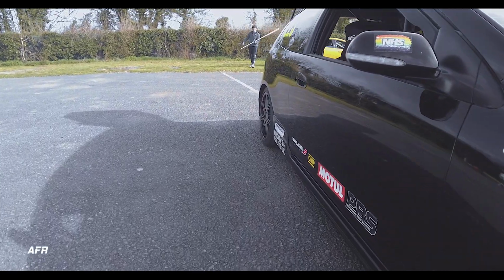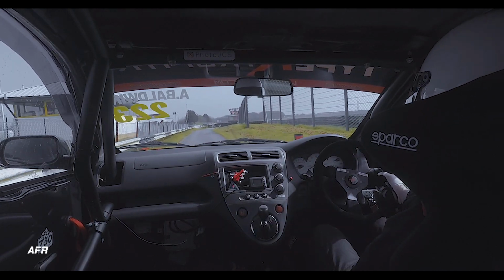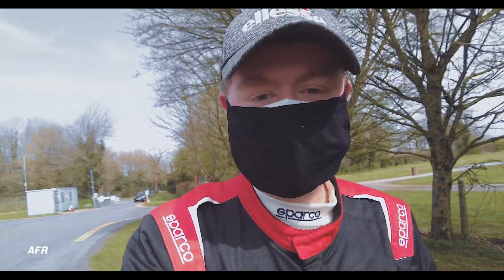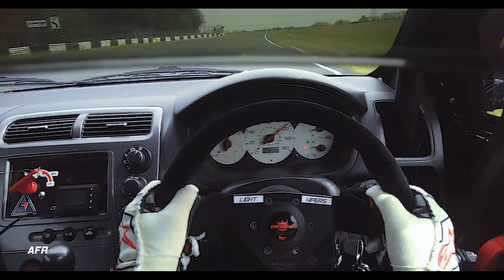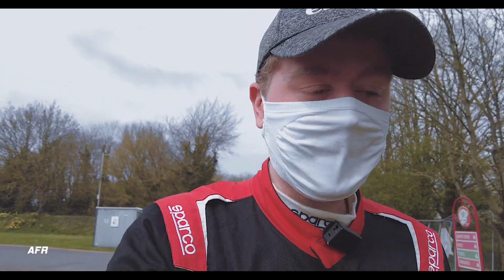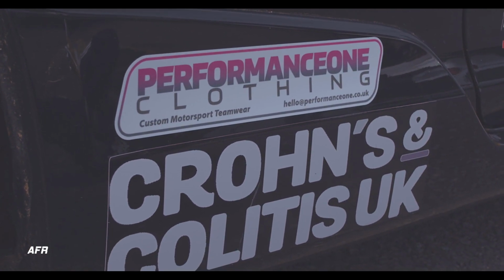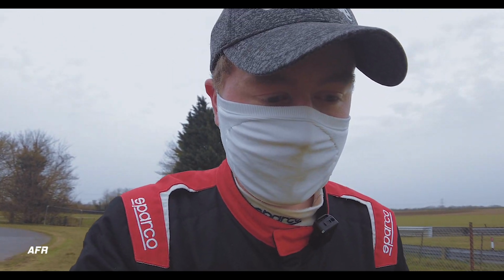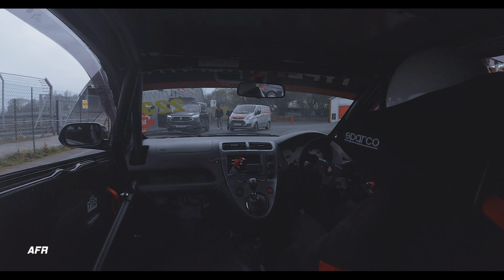Pre-Season Testing! | Motorsport Uncut